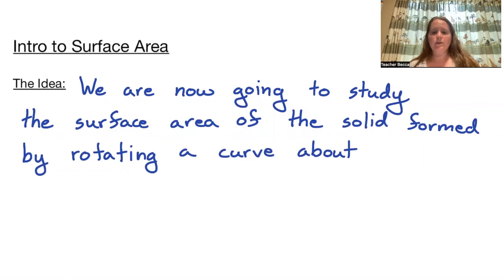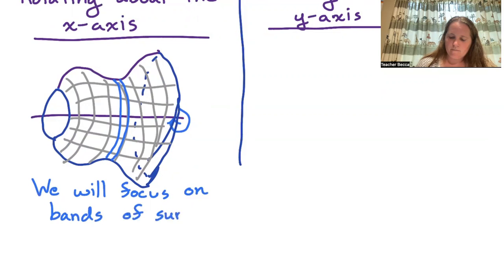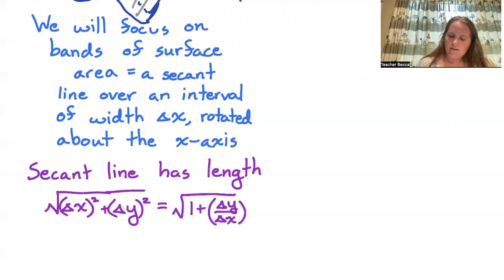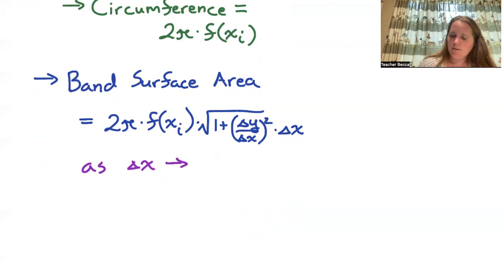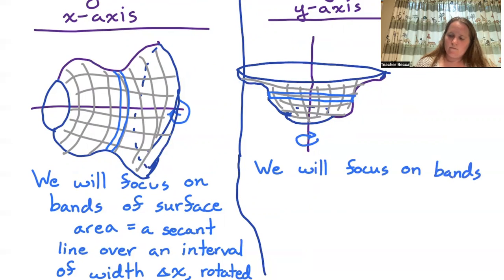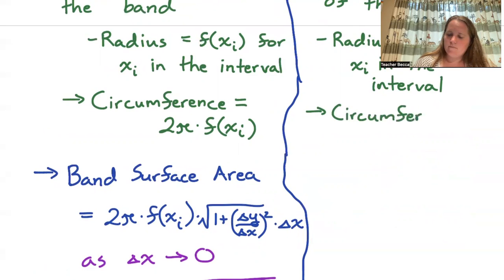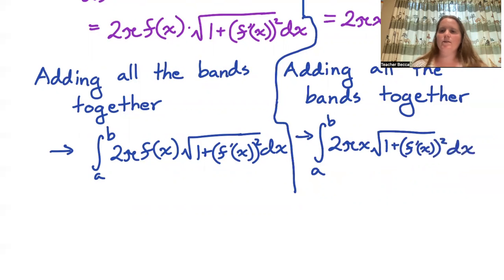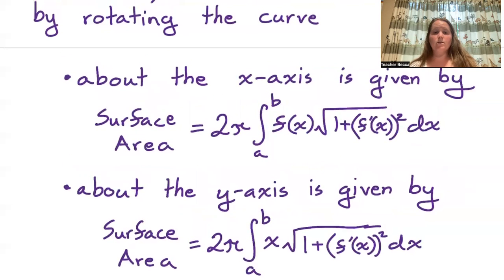Calculus 2, Section 7.4, part 4: Intro to Surface Area